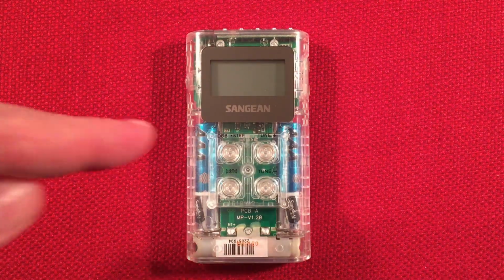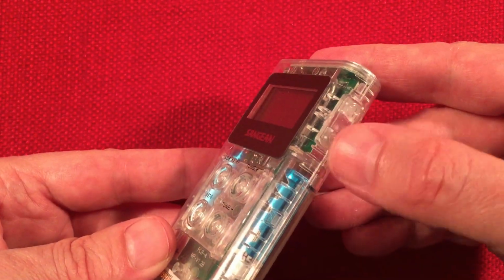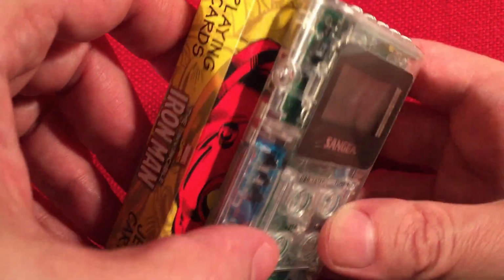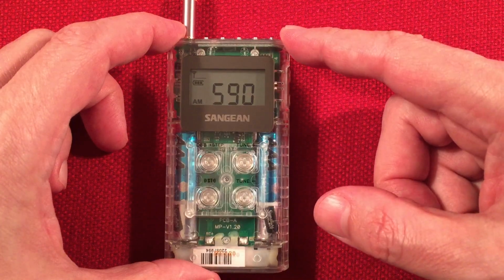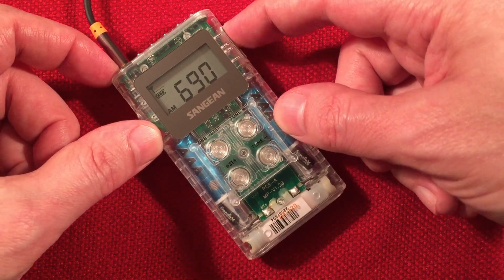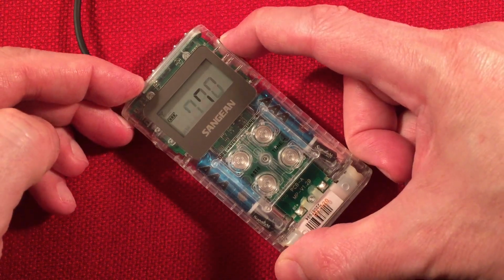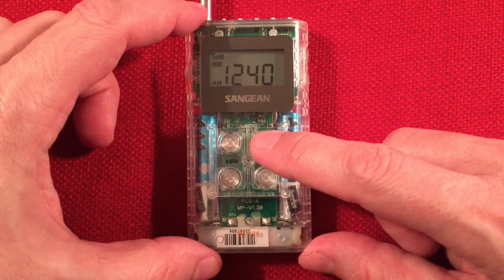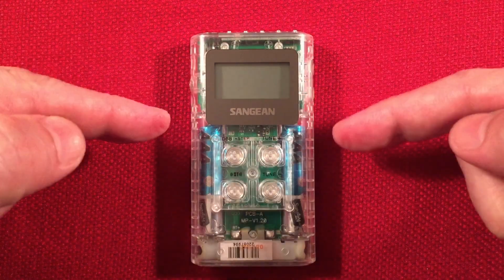Sangean DT-120CL AM FM Radio Evening MW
The Clear Sangean DT-120CL AM FM Stereo Portable Headset Radio makes the Best Shirt Pocket Radio.  Expect Excellent FM, and AM reception.  The Dynamic Bass Boost is a Great feature, along with Quick Access to your Favorite Stations via the Five Preset Buttons.  In this video I take it for a spin on the Evening Medium Wave band to see How well it can Pull the Stations in.  Paired with a Terk Advantage Passive Loop on the Faint Signals, the Radio does Excellent.

▶ The Sangean DT-120CL Headset Radio at Amazon
▶ The Sangean DT-180 Black Headset Radio at Amazon

▶ The Sangean DT-120CL Headset Radio at eBay

Overall, the DT-120CL is a worthwhile investment.  When not tuning the AM band, you will enjoy the Wonderful FM Stereo Audio with the Dynamic Bass Boost Engaged.

Special thanks go out to my Cornerstone Supporters:
Arnold Alt
Peter Atkinson
floredon
Jon B
Gary B
Don B
Paul B
Rita B
Eric C
Renard D
Chuck E
Loretta J
Mac R
Bill W
Raymond V